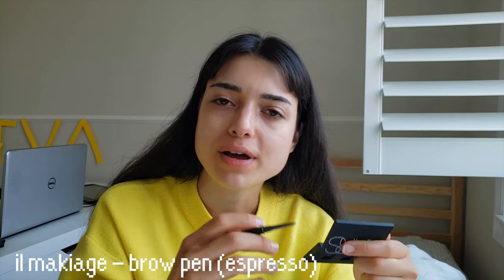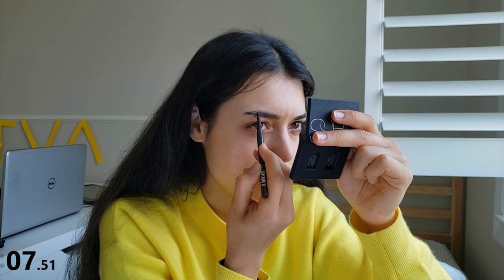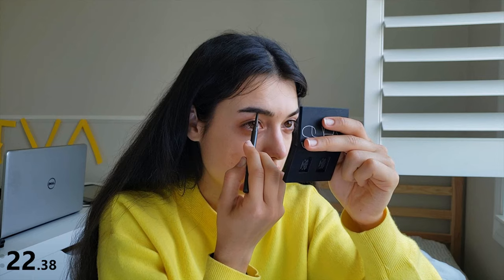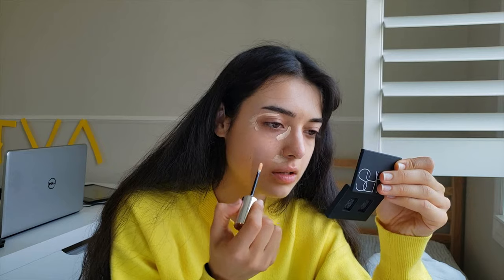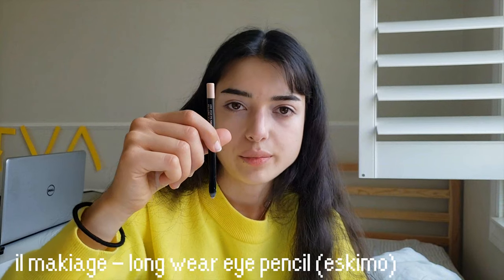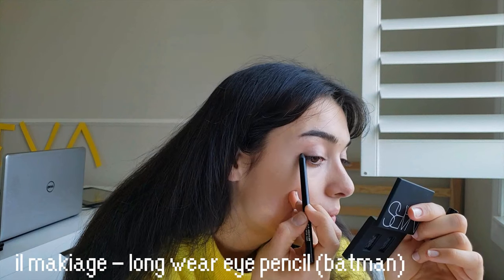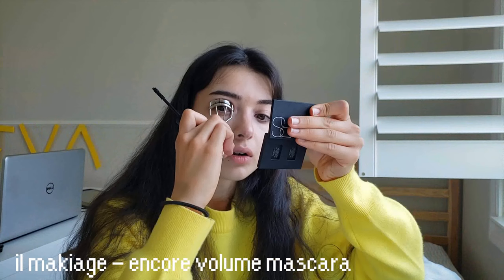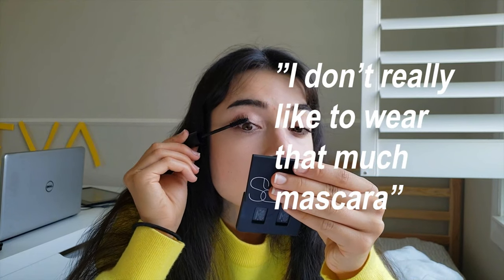makeup: day to digital! (il makiage products)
I'm in a music video!! The makeup artist inspired me to explore brows more since she did such a great job :) watch it here!